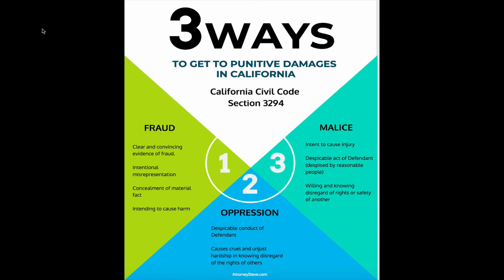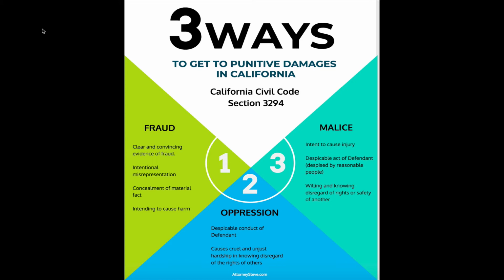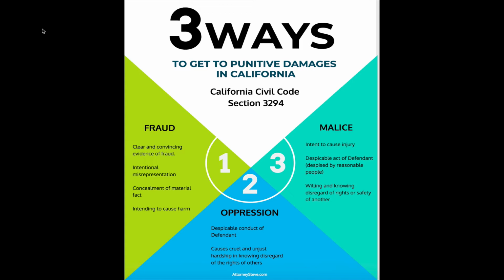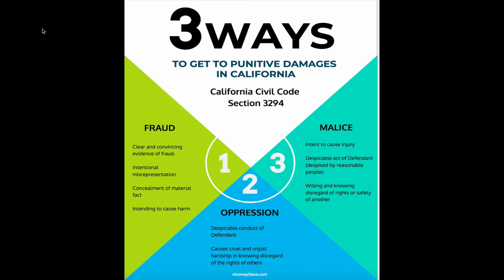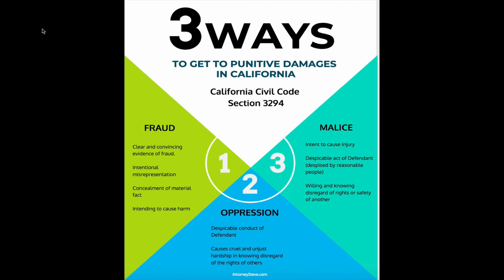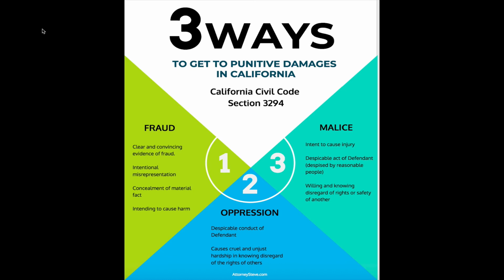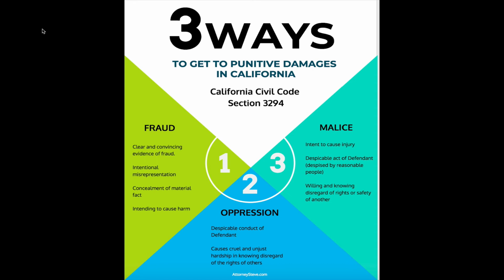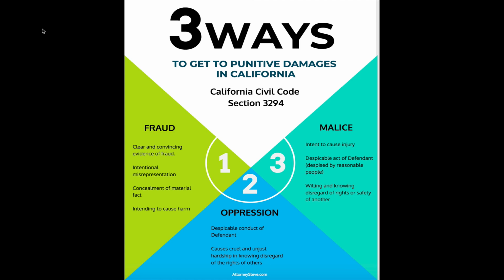How to recover Punitive Damages in California Civ. Code 3294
As a Plaintiff in California State or Federal Court an injured party will probably want to allege and seek PUNITIVE DAMAGES award.  But what is this?  What does a Plaintiff have to prove?  Who bears the burden of proof on this issue?

Punitive damages is designed to “punish and deter” a bad actor Defendant.  The award should bear some relationship to actual damages and can be reduced on appeal (on due process grounds) if too high.

Note:  When insurance companies are trying to collect punitive damages (for example in a subrogation matter) punitive damages may not be assignable.  Make sure to look into this.  A key case on point is Murphy v. Allstate Insurance Co. 17 Cal.3d 937,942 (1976).  If so, you may want to consider a Motion to Strike this from the complaint.  See this video for more information on that type of motion: